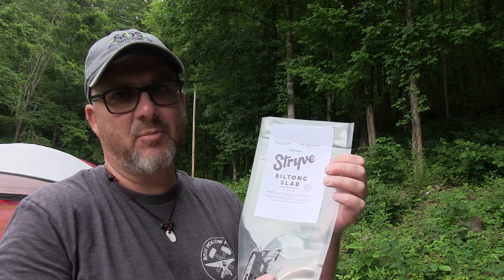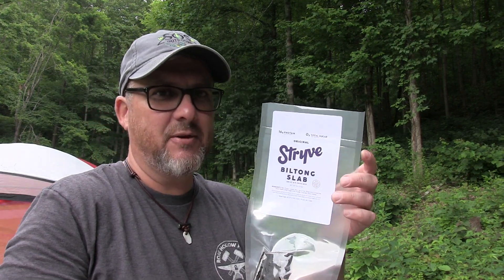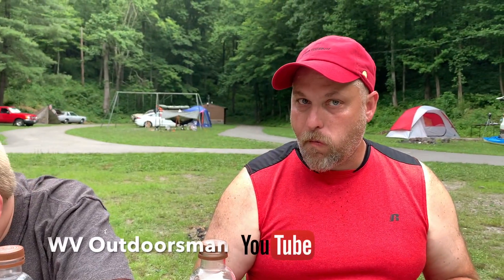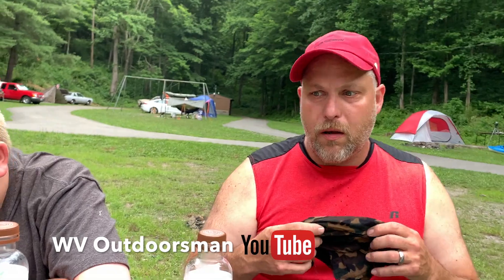Trying BILTONG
I had never heard of Biltong until recently, so I thought I'd give it a try. Check out this video for some of my friends reactions to it as well.
Kenny D